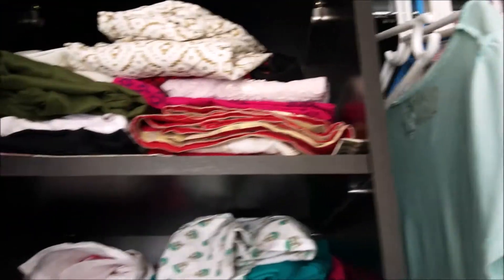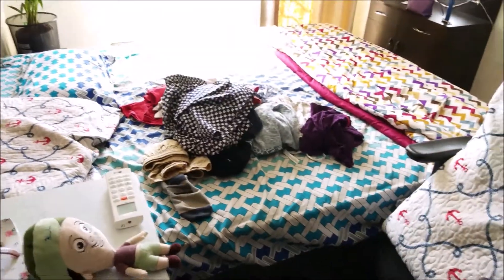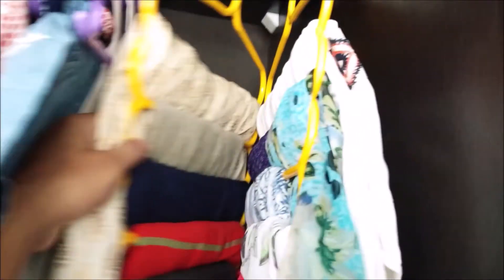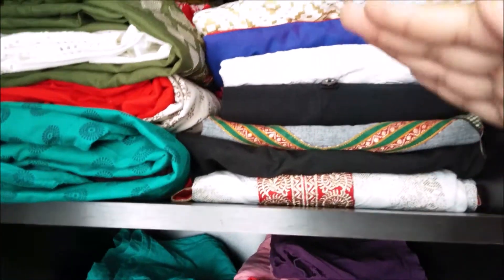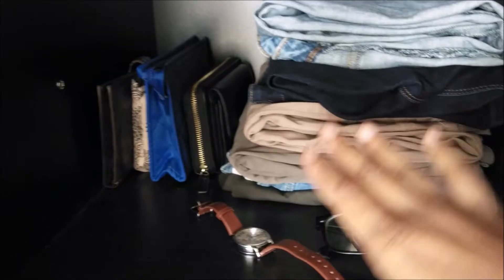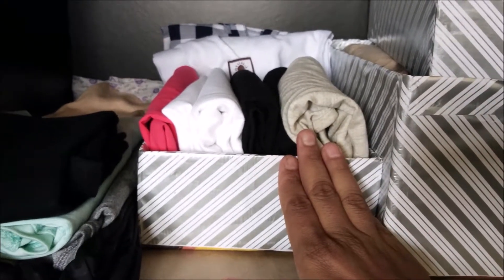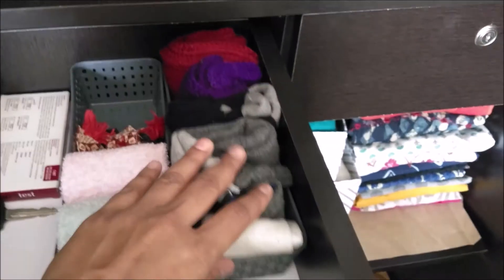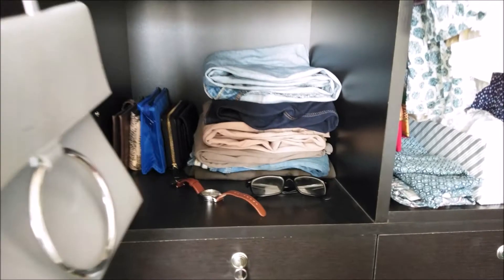HOW TO ORGANISE SMALL INDIAN WARDROBE » Wardrobe organisation Tips » WOMEN'S CLOTHES ORGANISATION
Hello Everyone!

In this video, I am sharing with how I have organized my messy closet.
With the help of simple tips and I turned my small messy closet into organized space. This gave me much more space in the closet and clear idea about the clothes.
While doing this I also decluttered some of my items which were not in use or does not fit me.

An organized closet is the best way to have clear thoughts about the next day wearing.